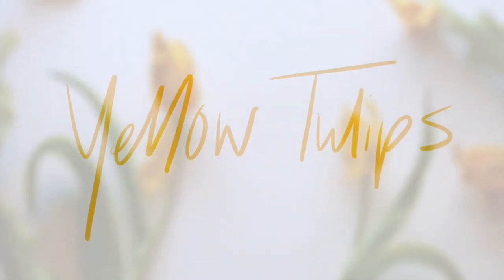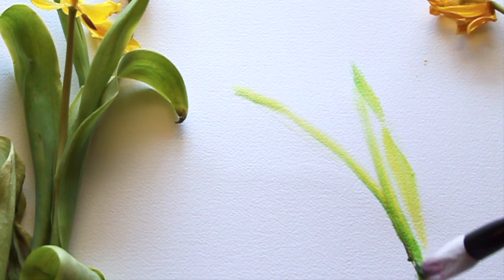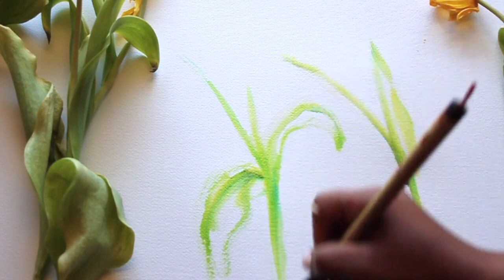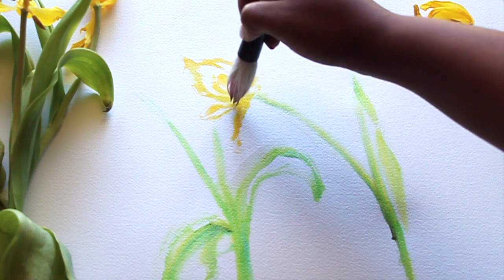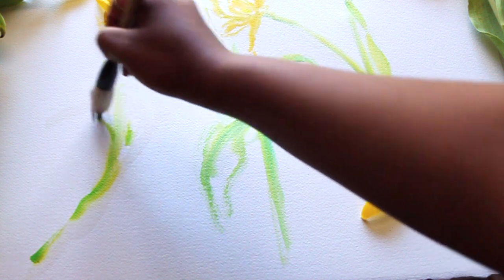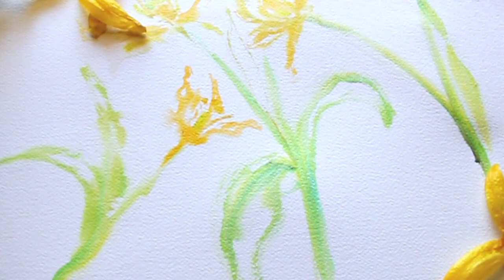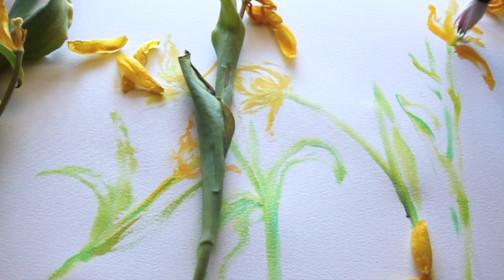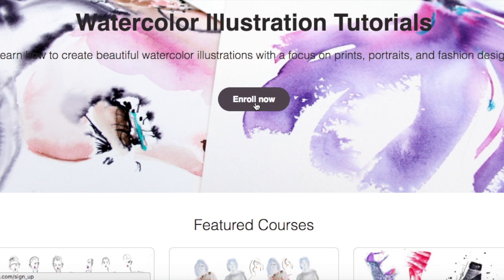How to Paint Yellow Tulips | Wet to Wet Technique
I love painting dry or dying flowers. It's make an interesting composition for prints and pattern designs. Below are the materials I used to paint yellow tulips using a wet to wet technique.

1. Yellow Ink Dr Ph Martins

2. Daler and Rowney Pearlescent Ink

3. Dr Ph Martins Ink Green

4. Arches Watercolor Paper Cold Press

5. Japanese Brushes

I have an online course teaching you how to paint flowers using watercolors and a course on how to create the best fashion illustrations. Sign up for the online course here: